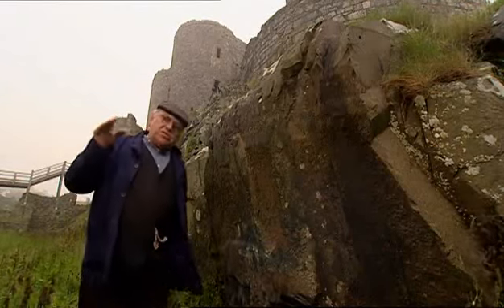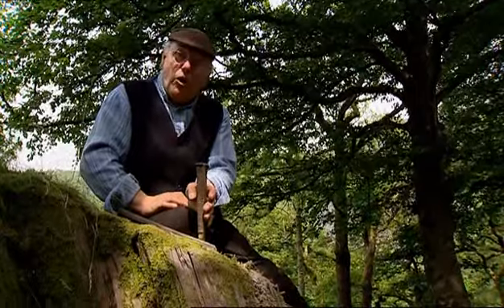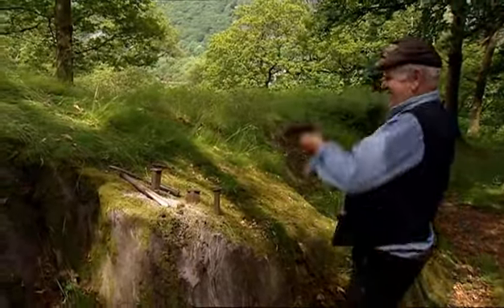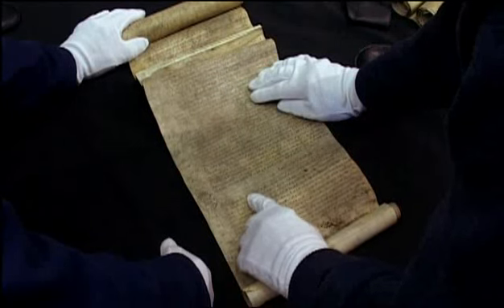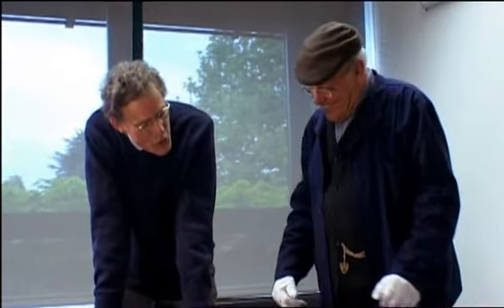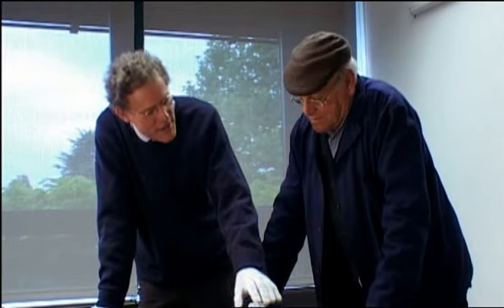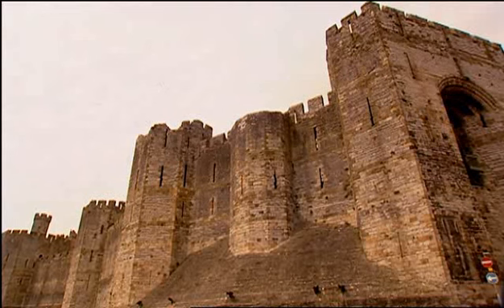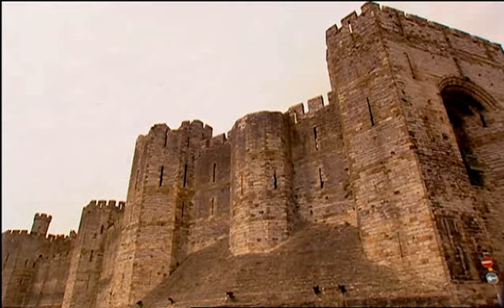► Fred Dibnah's The Art of Castle Building Part 2 of 3 ◄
Fred Dibnah examines the chain of castles along the North Wales coast, and the achievements of the architect who helped revolutionise castle design in England.